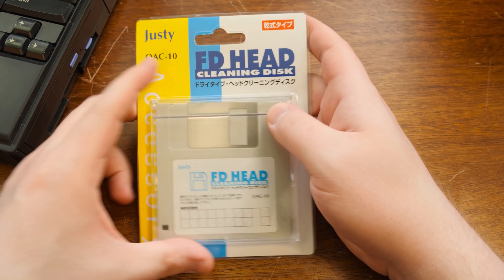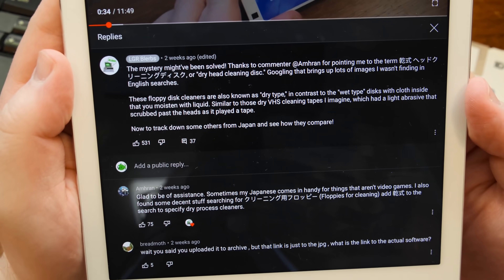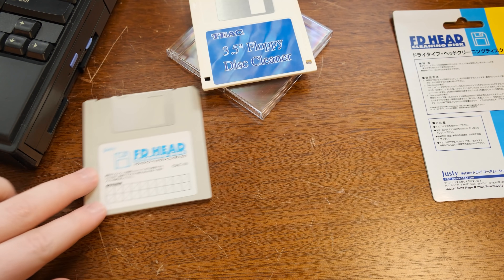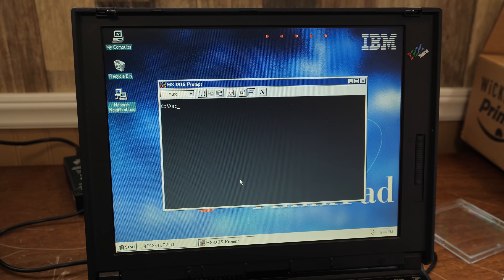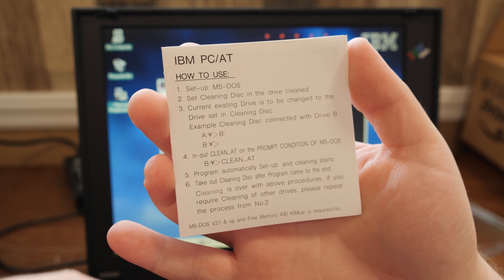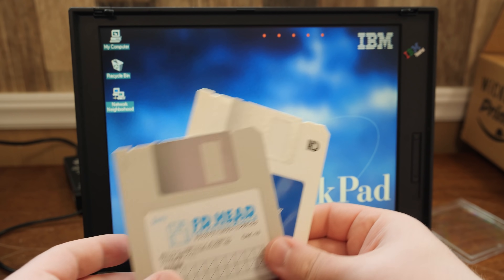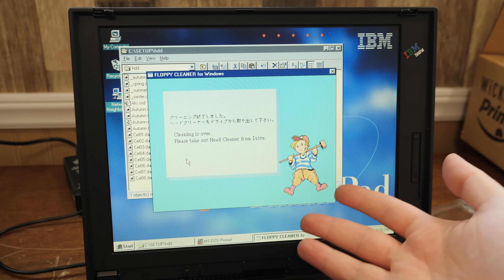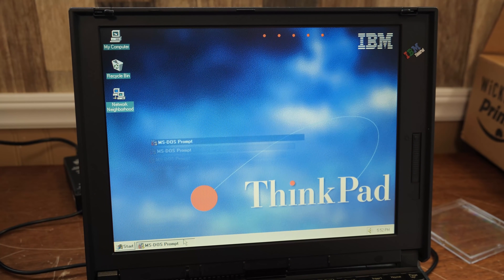This 'Dry Type' Floppy Drive Cleaner from Japan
So yeah, that mysterious Teac floppy cleaner I got a while back? The mystery deepens and it's brought me to this FD Head Cleaning Disk sold by Justy. In Japan these are often known by the term 乾式 ヘッドクリーニングディスク, or "dry head cleaning disc." These "dry type" cleaners are in contrast to the "wet type" disks with cloth inside that you moisten with liquid.

However, seeing this side-by-side with that disk from Teac? Yeah. I have more questions.